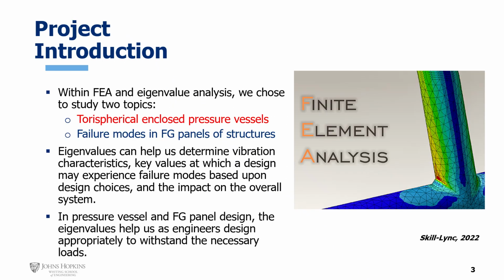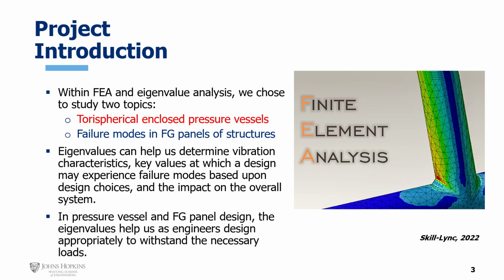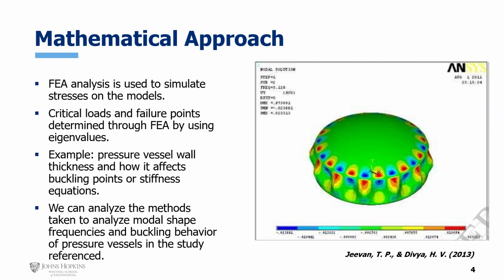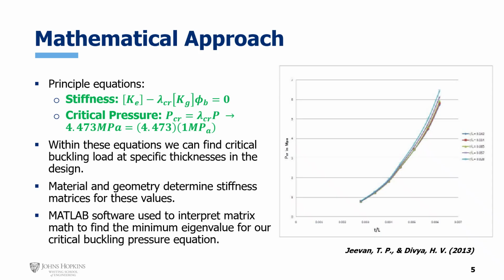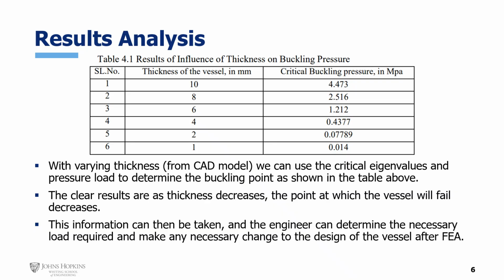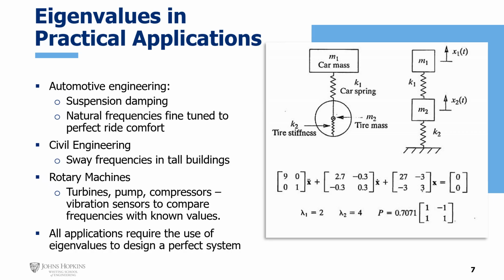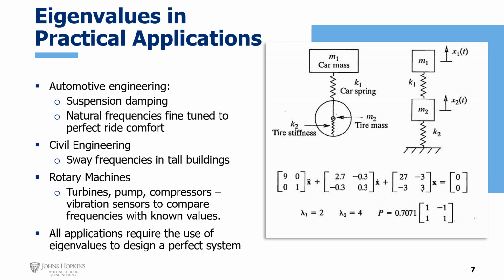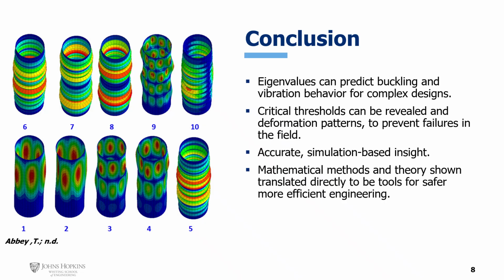FEA of Buckling & Vibration - Eigenvalue Analysis Explained